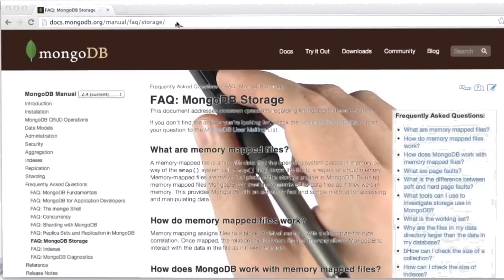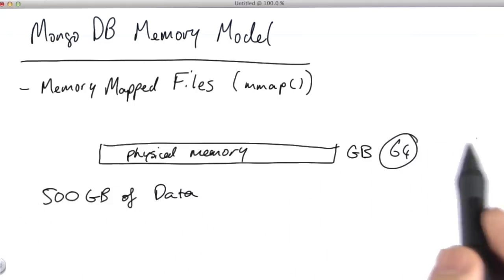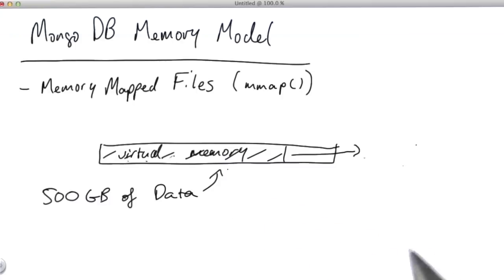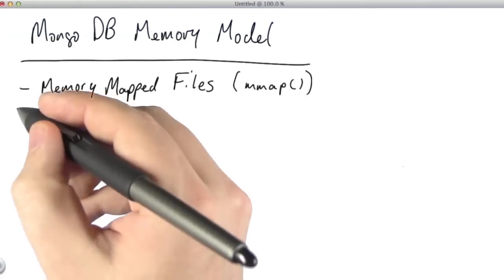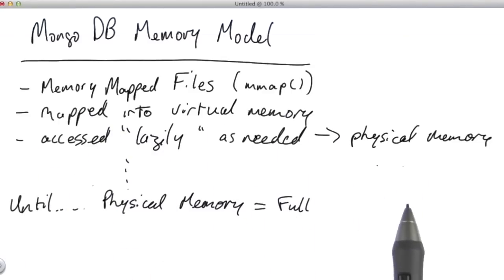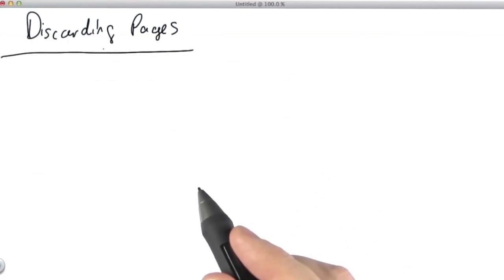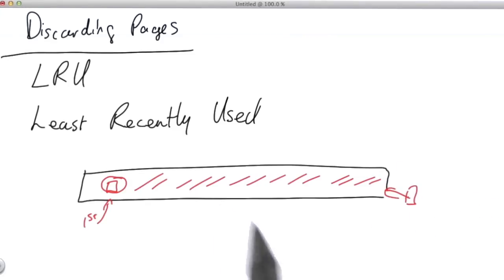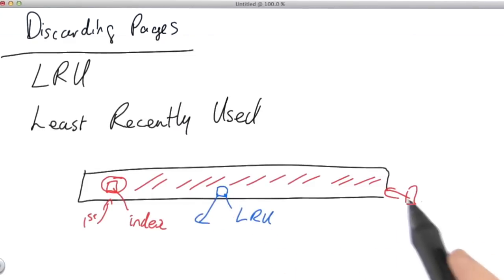1 0 memory model